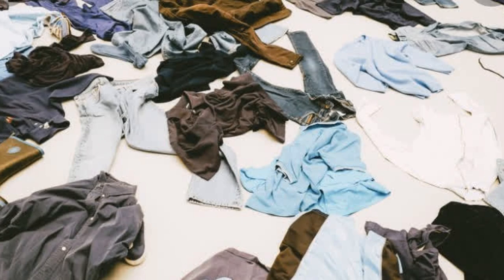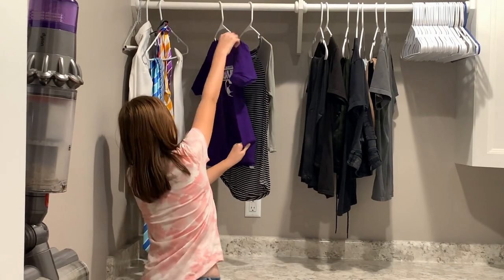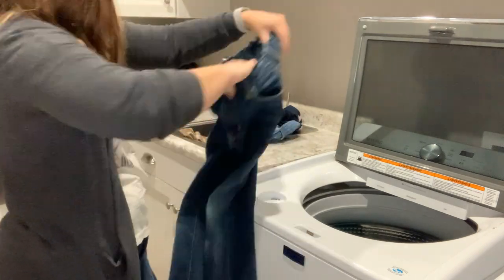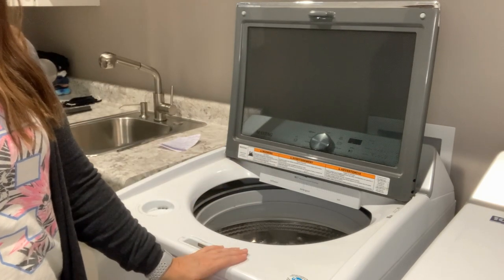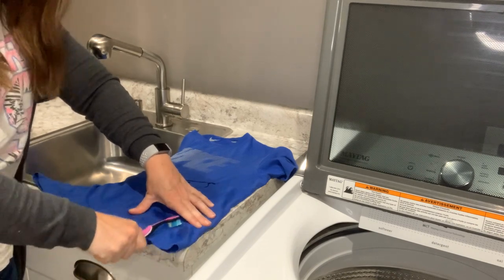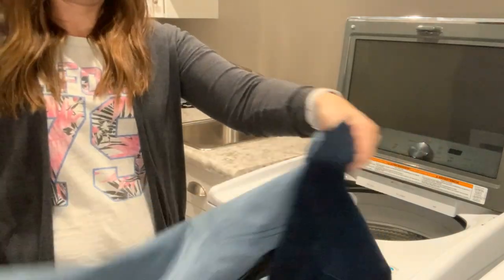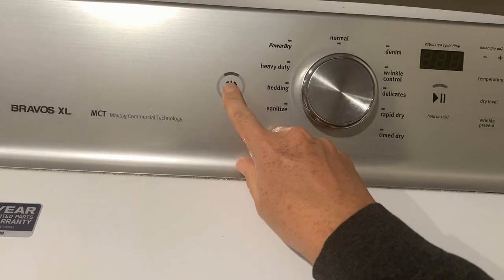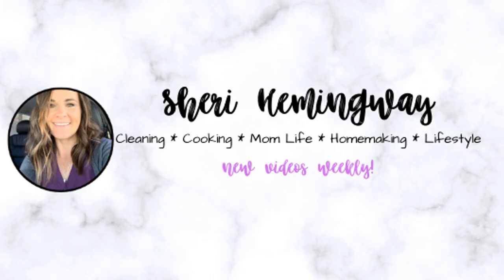*NEW* NO FOLDING LAUNDRY METHOD 2020 // LAUNDRY MOTIVATION // LAUNDRY TIPS AND HACKS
Hi Friends!
This is a video all about how I do my laundry.  I don't fold clothes anymore and it has saved my sanity! Also, this video is LOADED with tips and hacks to make laundry a breeze! I don't claim to be an expert or the know-it-all laundry whiz but this channel is here to help give you new ideas that will help you in your everyday life and give you some motivation to tackle your laundry!